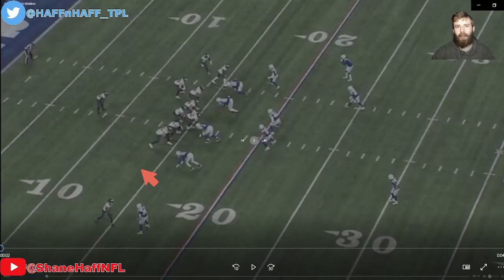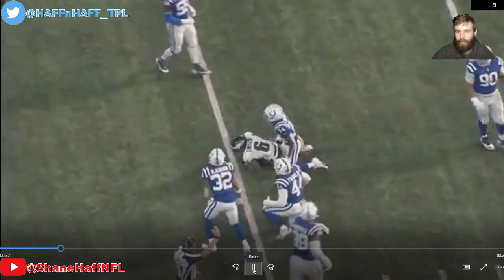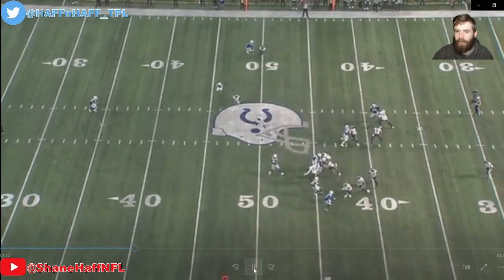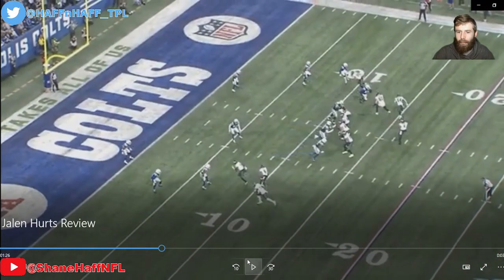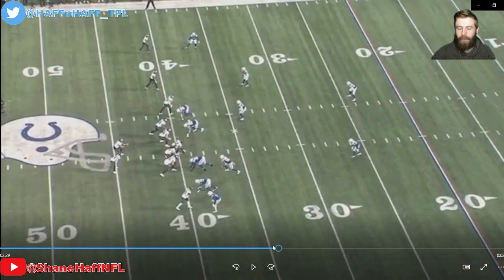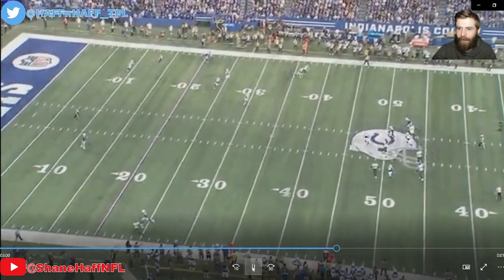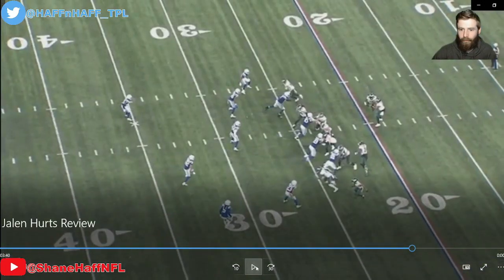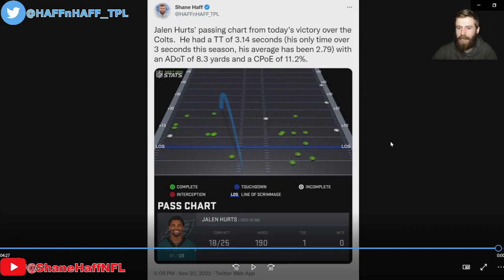Jalen Hurts vs Colts All-22 Review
I'm trying out a new format with a longer video review shown chronologically instead of shorter reviews organized by concept.  Let me know what you guys think!